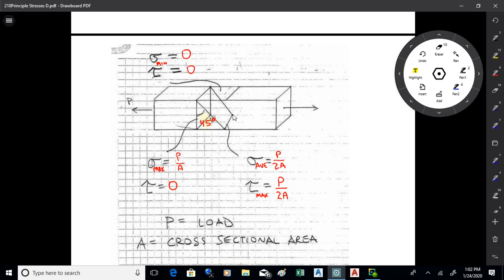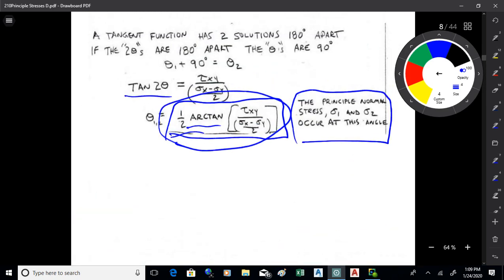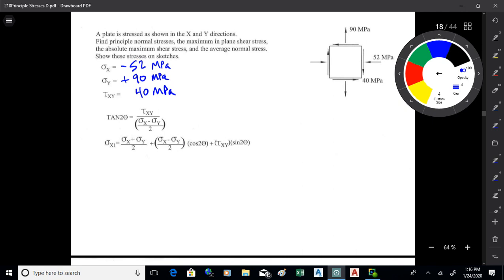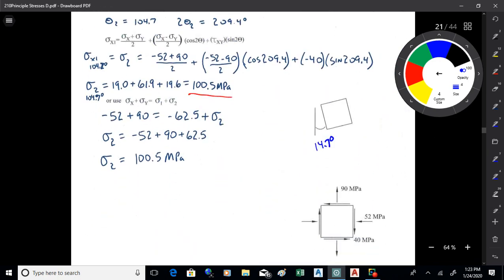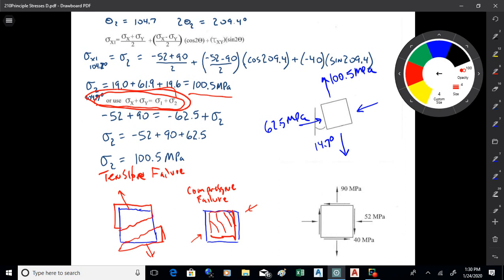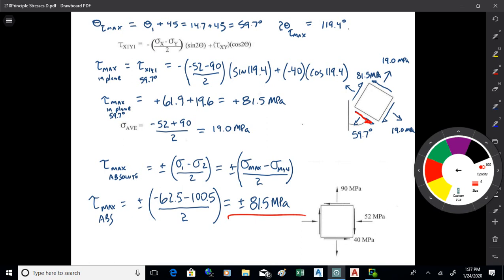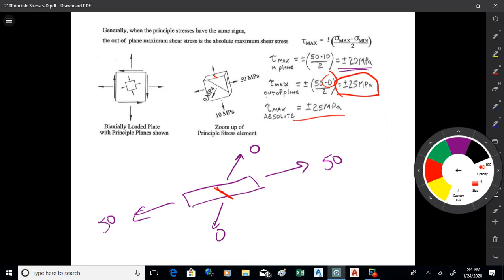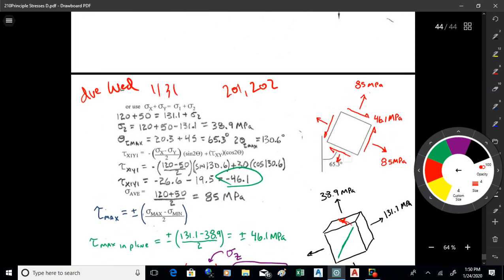Strengths 200124 Principle Stresses